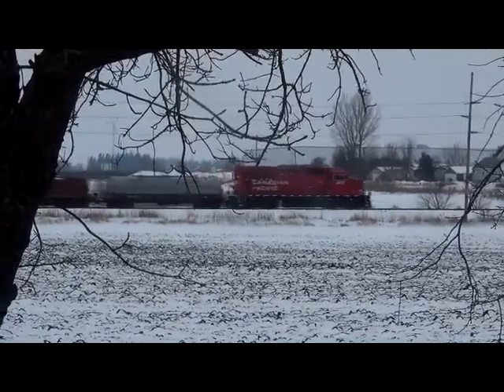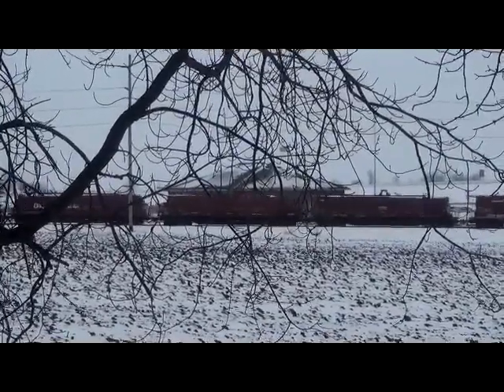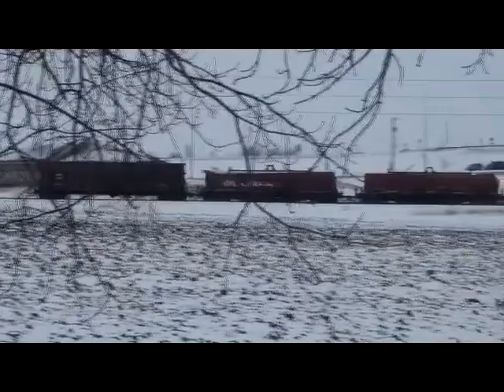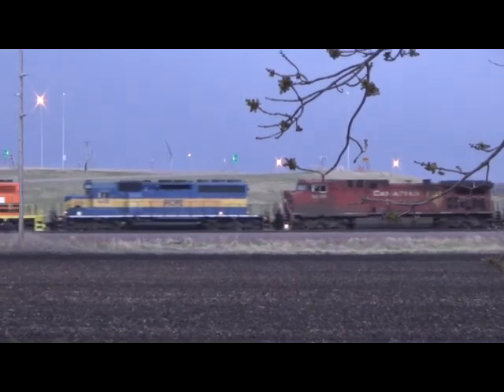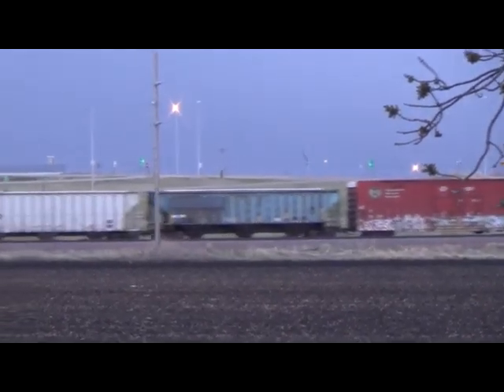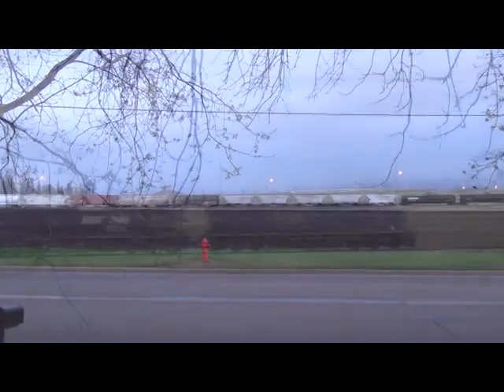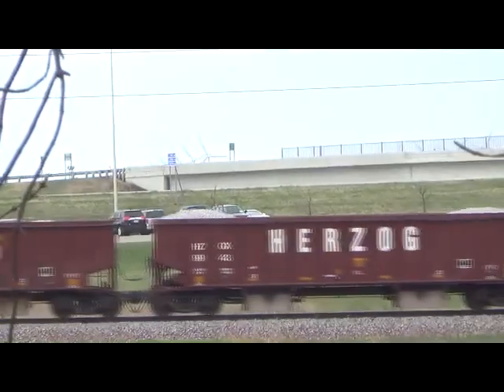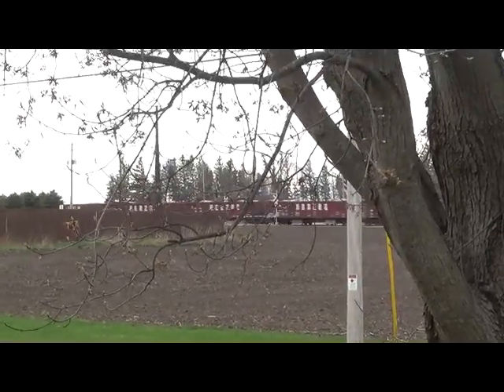Random Railfanning from my front door